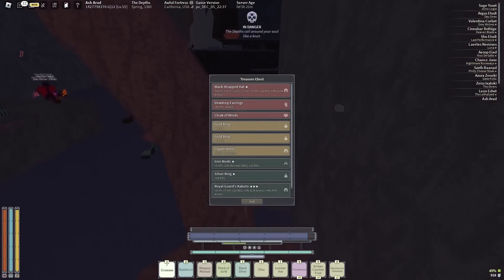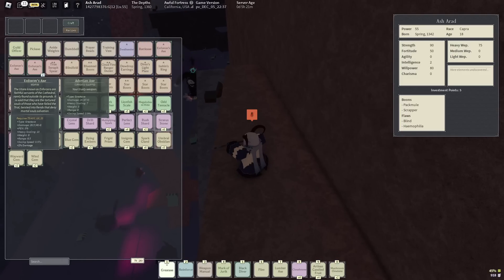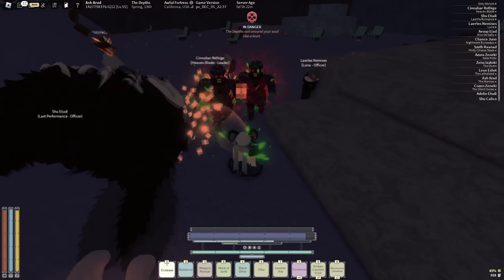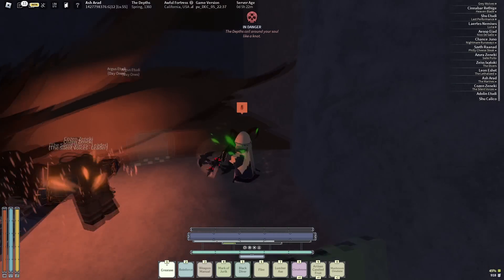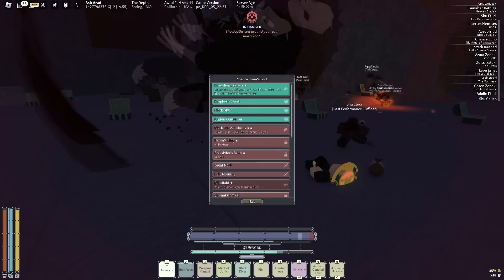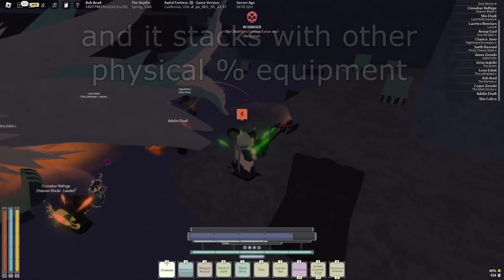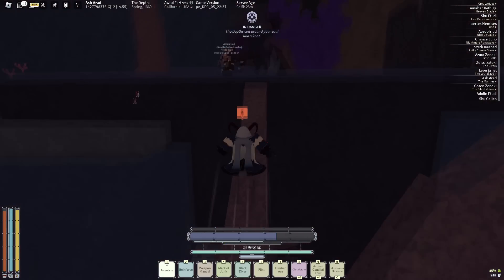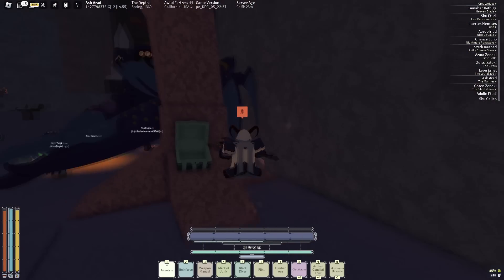NEW Meta Talents? | Deepwoken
from absolutely useless to must pick?